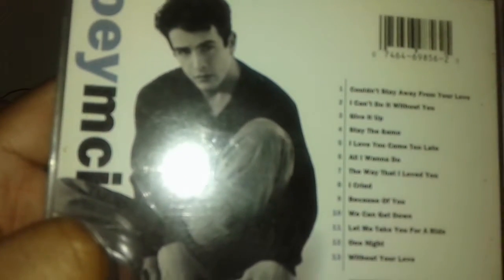Video requestPart 2 finale: Stay the same(Joey McIntyre). Fix you(Cold Play). RIP headphone users 😔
MAYBE you shouldn't listen with headphones or ear pieces. Just saying.